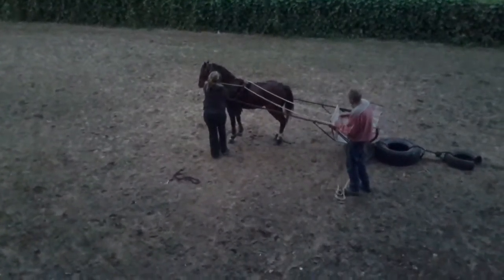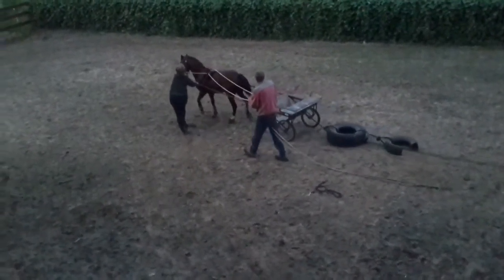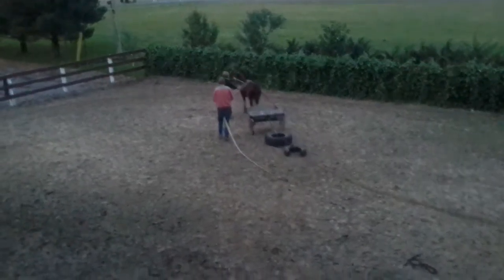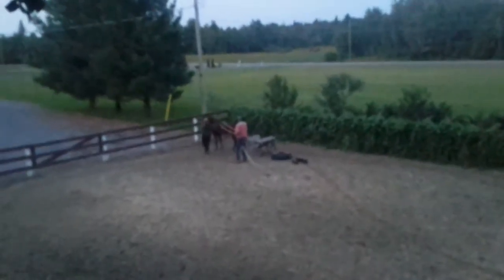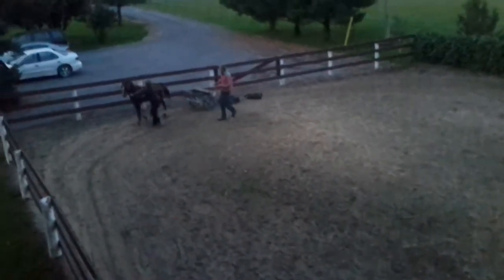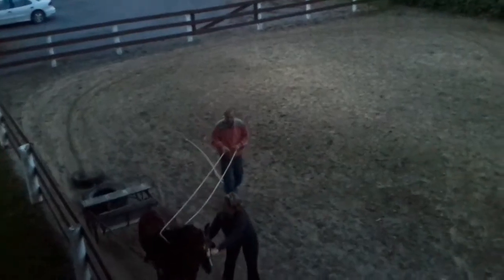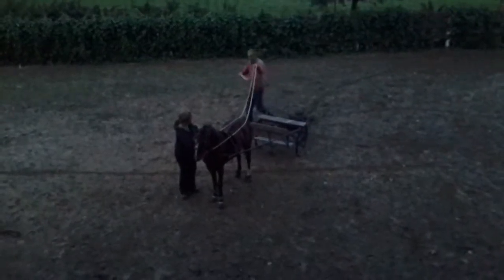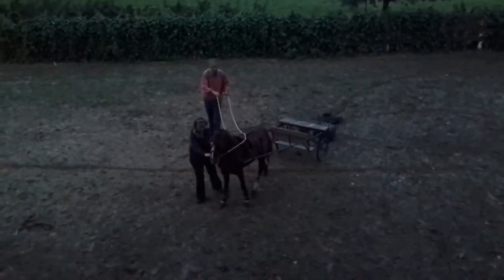PD first time being hooked to the cart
Horse training to the cart